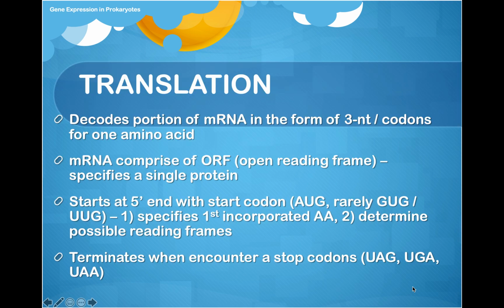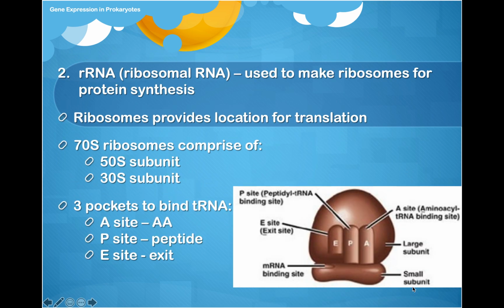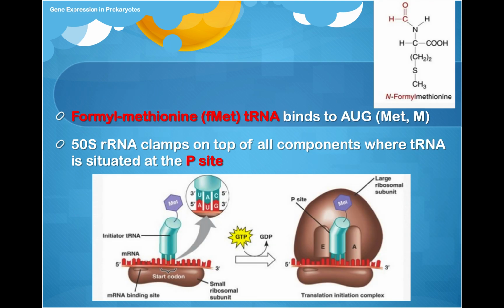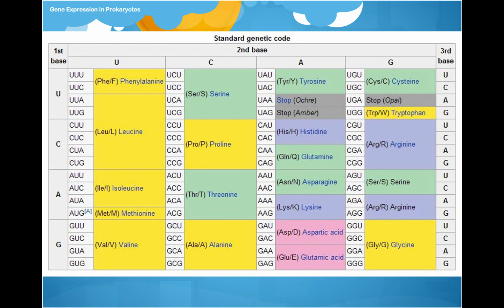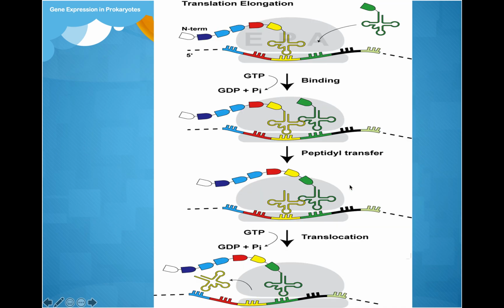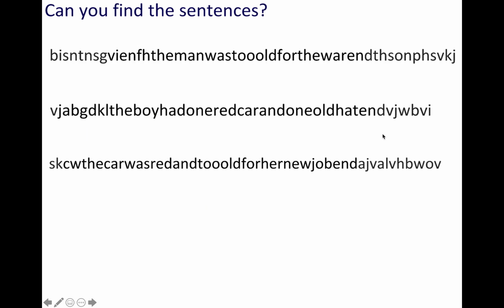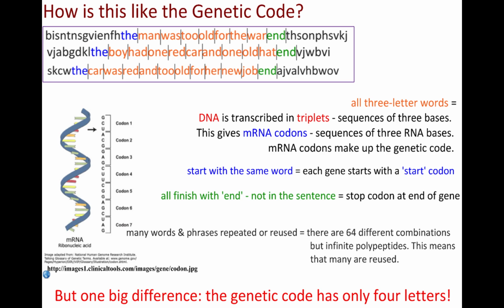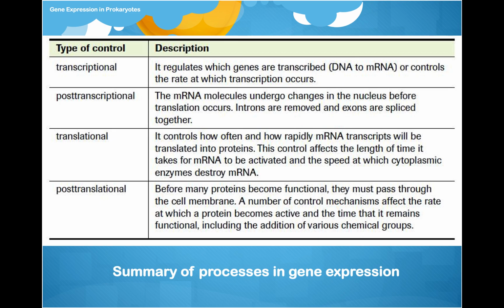Gene Expression Overview 2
Moving on to translation process and the summary of gene expression